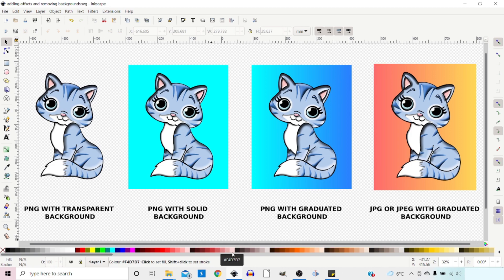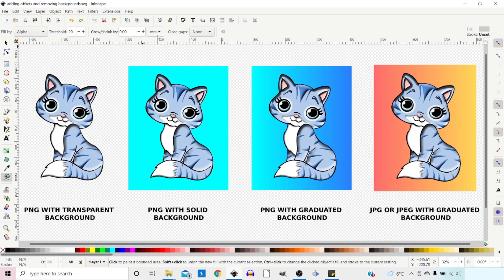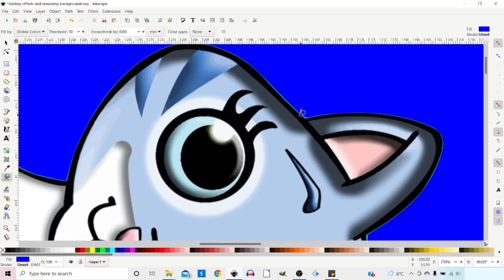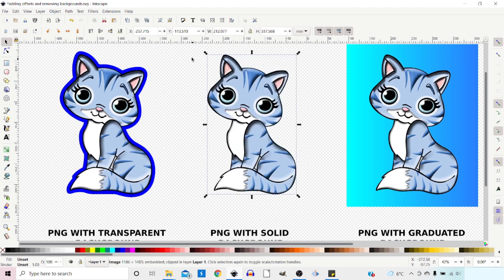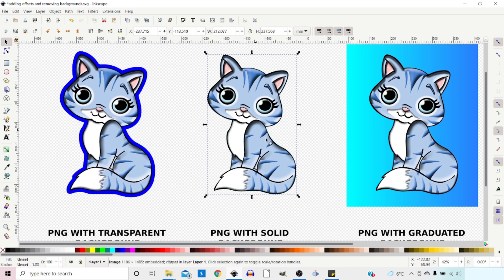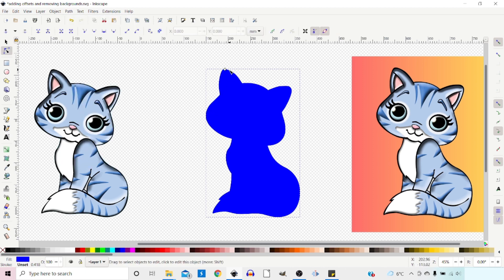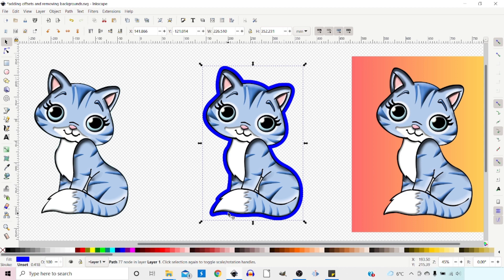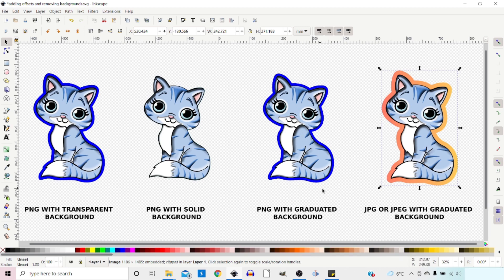Remove the Background and add an Offset to png or jpg Inkscape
Learn to remove the background of a png or jpg in Inkscape with the Paint Bucket tool and add a border or offset. This method is quick and easy and works well for images with transparent backgrounds, solid colour backgrounds or simple backgrounds such as gradients. In this tutorial, I demonstrate how to use the paint bucket tool to add offsets or borders to png images with transparent backgrounds. I also demonstrate how to remove simple backgrounds from png or jpg images, then how to add a border.

In this lesson, I show you how you can add a border of any colour and I show you how to add a border using the original image’s background colour.

Offsets work really well for Cricut and for making stickers. I use offsets to make images stand out in my video thumbnails. Whatever your goals, the paint bucket tool is a simple way to get good results fast.

A little bit of knowledge can go a long way.

Follow along with ‘Create For Free’ to create your own artwork  – for Cricut, print on demand goods, low content publishing, T-shirt designs, etc.